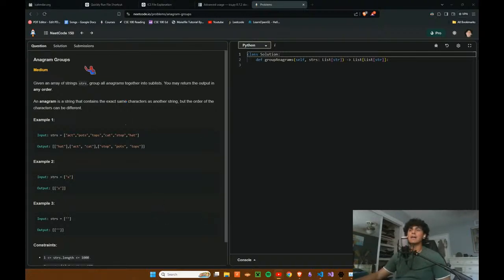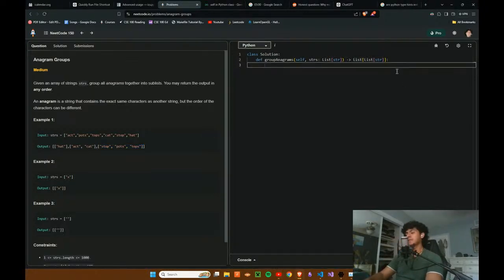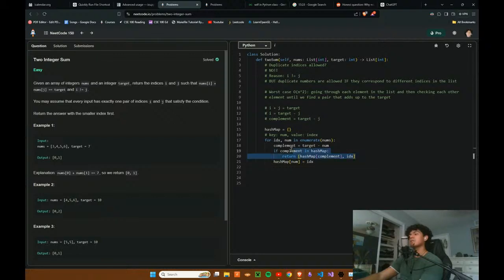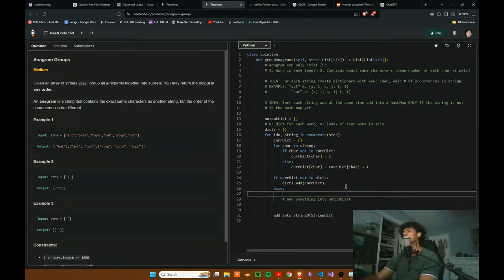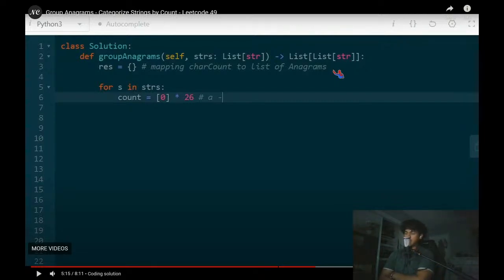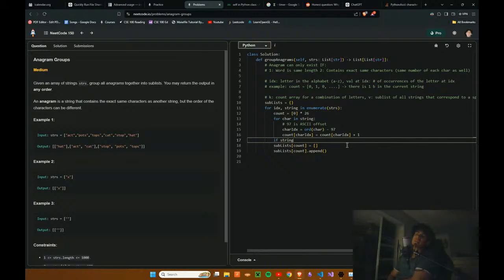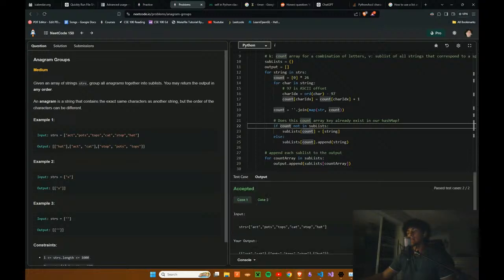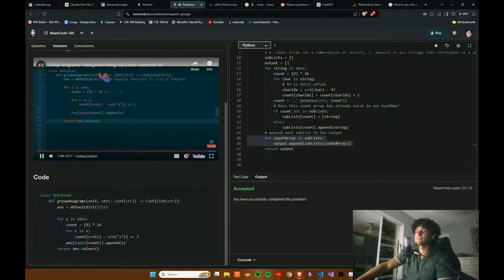LeDaily LeCoding #2: Anagram Groups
Just trynna get better everyday :).